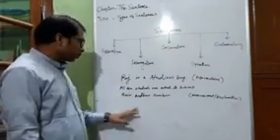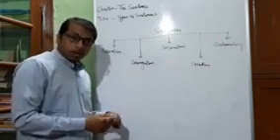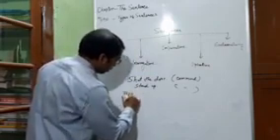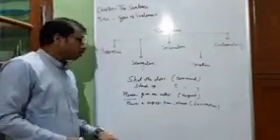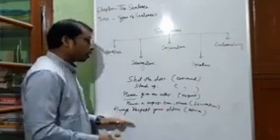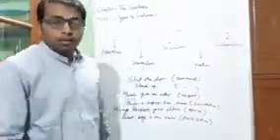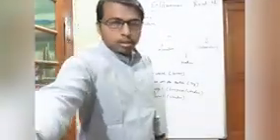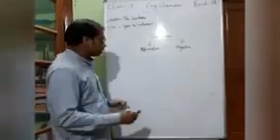Types of Sentences Class 9